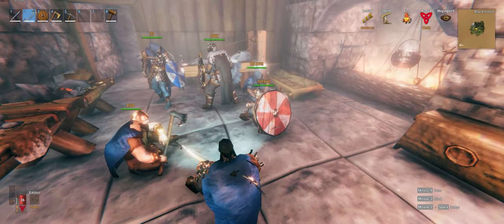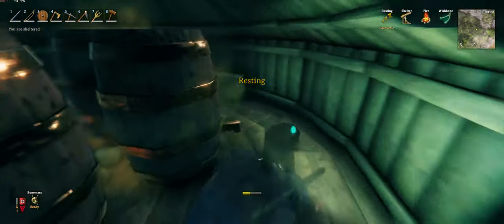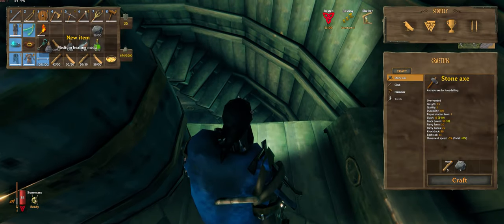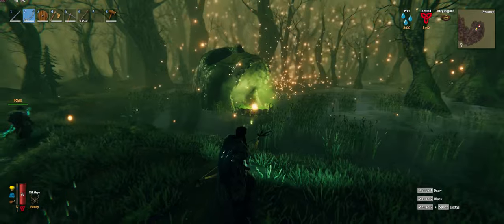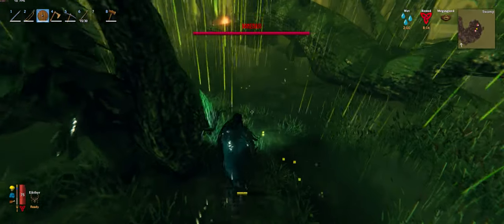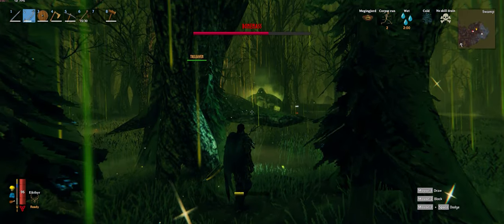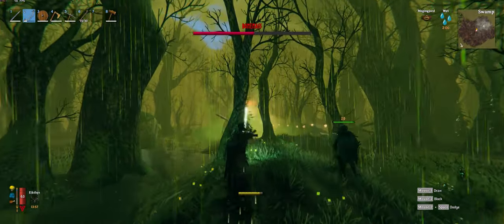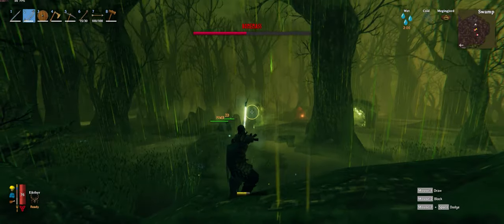Valheim | How to Summon & Kill Bone Mass Boss